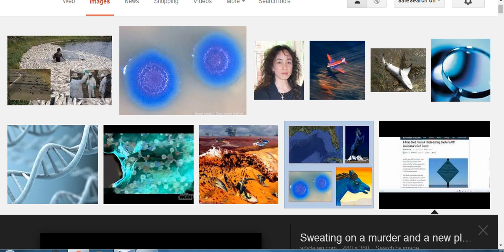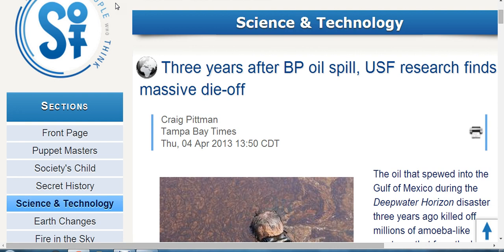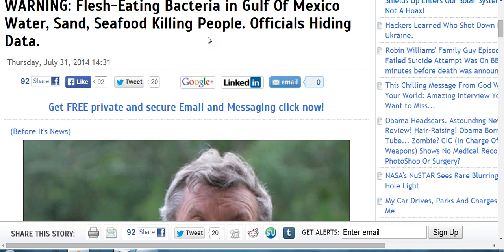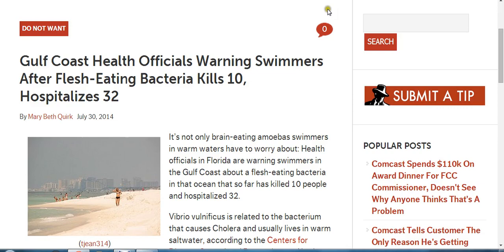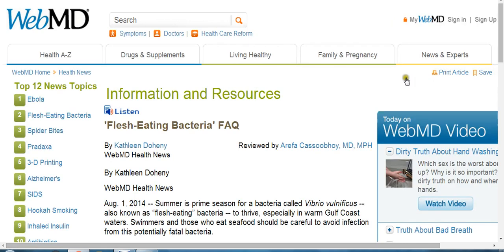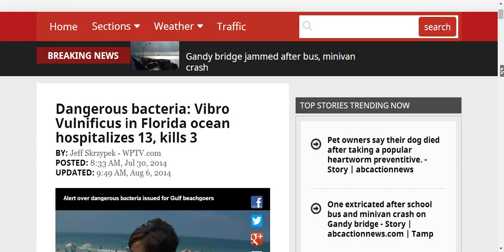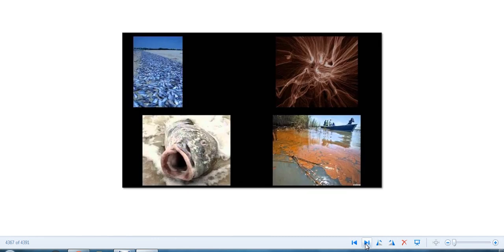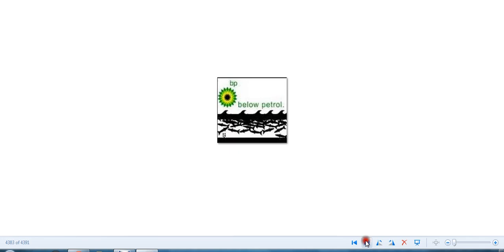DEATH ZONE 2014 / GULF BLUE PLAGUE KILLINGS!! 10 PEOPLE MILLIONS OF OCEAN FRIENDS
THE DEATH TOOL FROM GULF BLUE PLAGUE HAS BECOME SHOCKING FOR THIS SUMMER ALONE.ALREADY 10 PEOPLE AND MILLIONS OF AQUATIC LIFE GONE!!! BE CAREFUL AT THE GULF OF MEXICO (DEATH ZONE 2014) GOD HELP US ALL. GOOGLE IMAGES,GOOGLE SEARCHES.